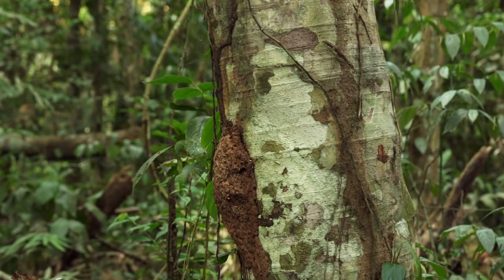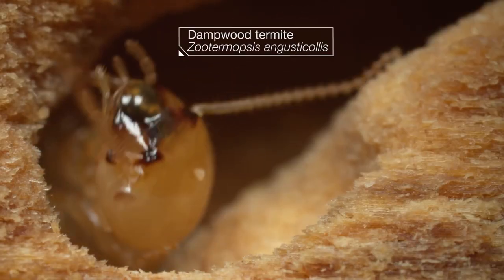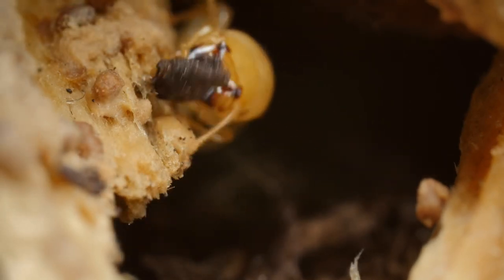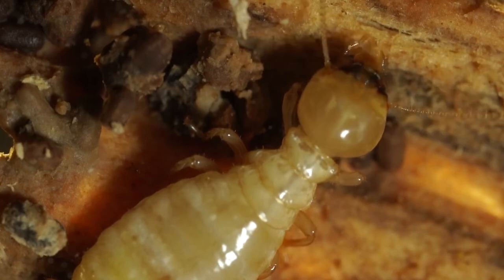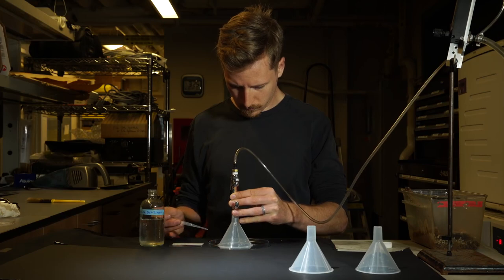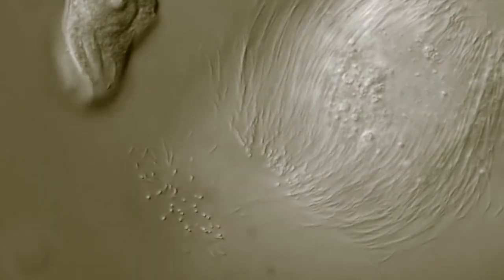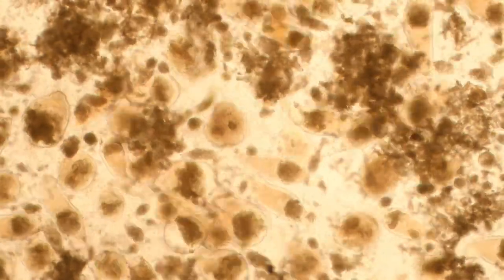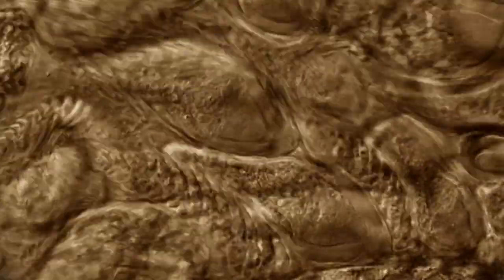Bacteria & Termite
Ecological Relationships